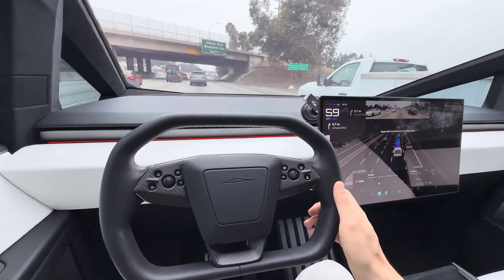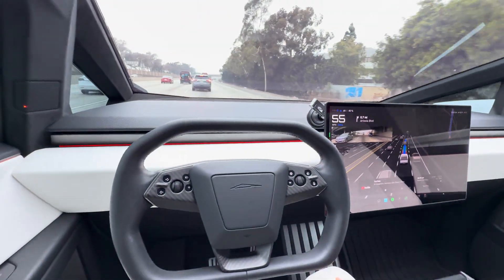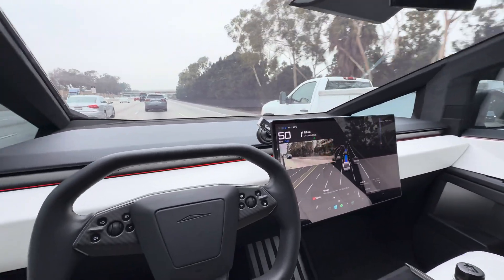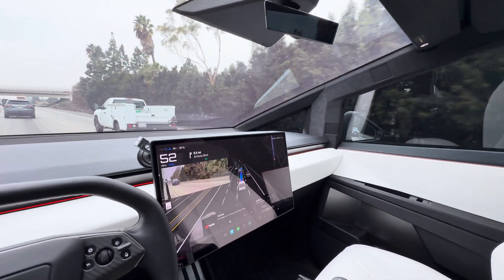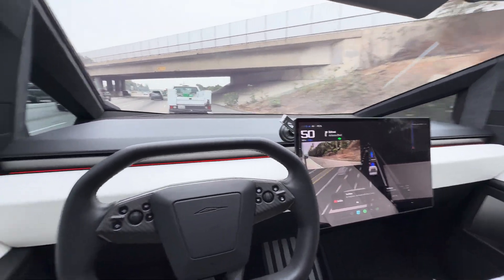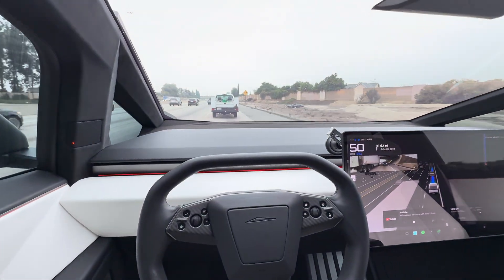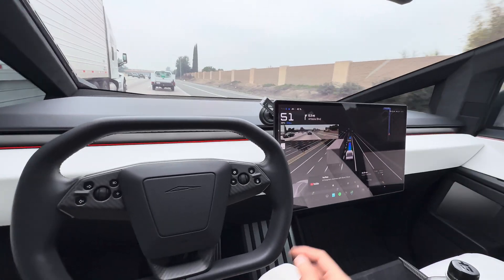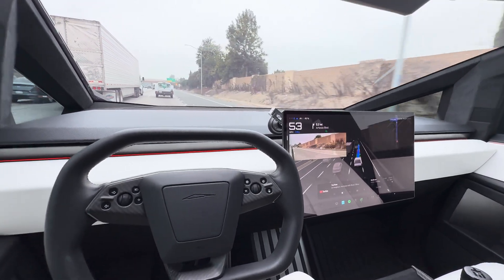Tesla Cybertruck Self Driving Mode Using Artificial Intelligence is Amazing!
🔥ORDER a TESLA in up to $15,000 Federal and State Return/Rebate with UP $7500 credit and $2000 instants discount using this line!